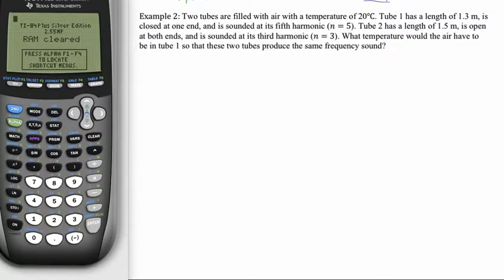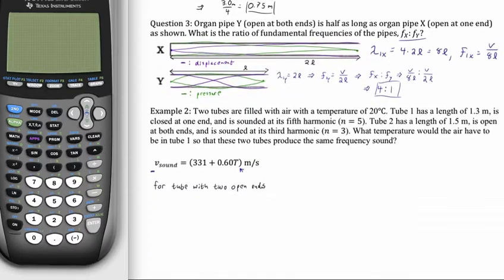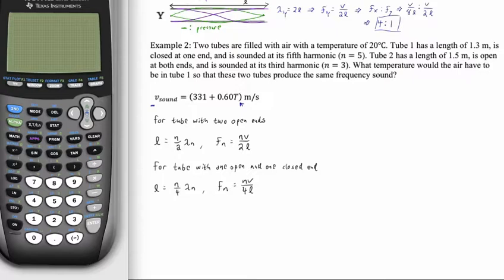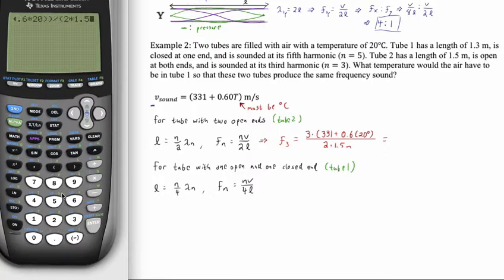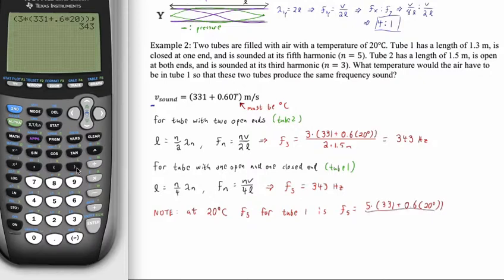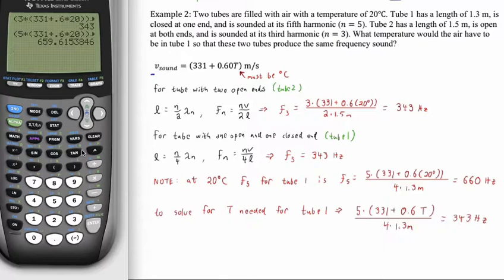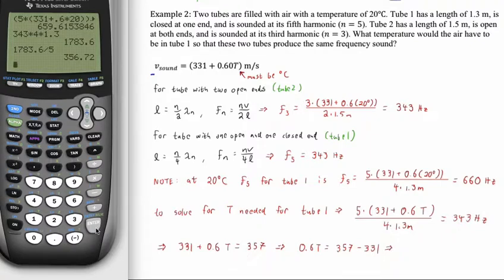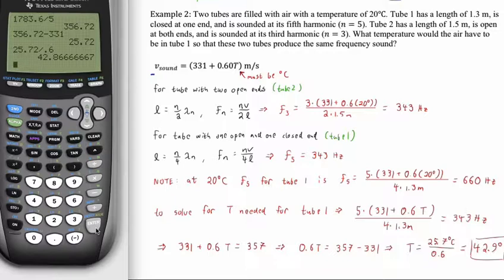Resonating Tubes at Different Temperatures